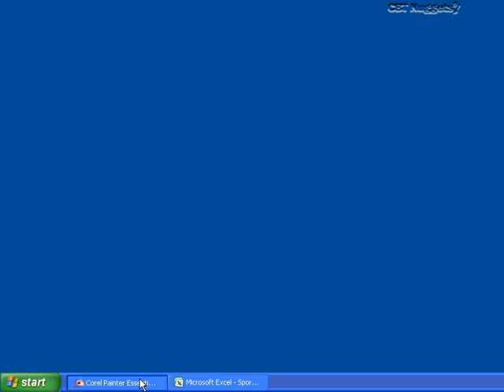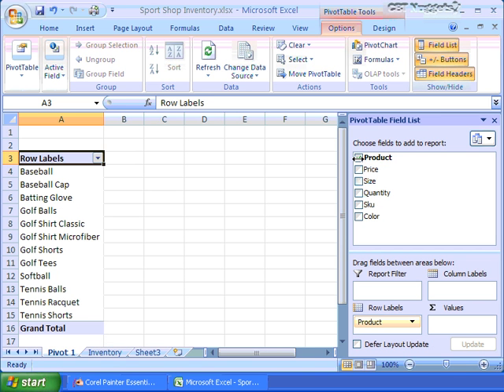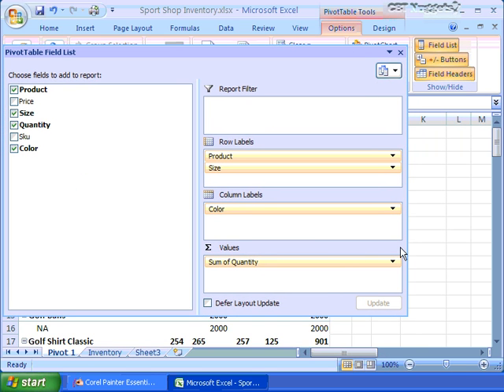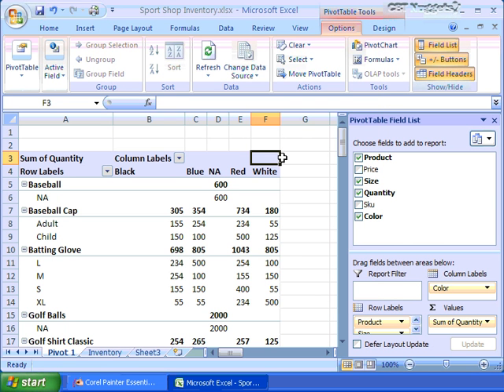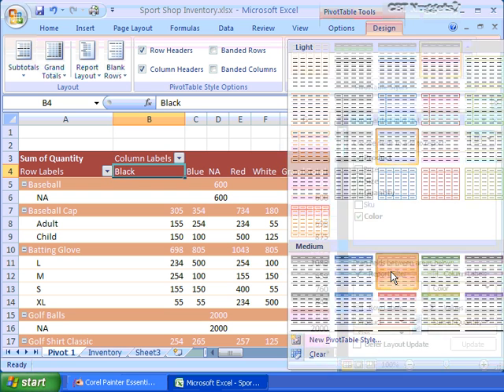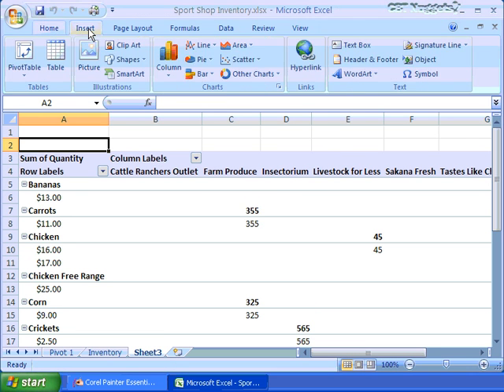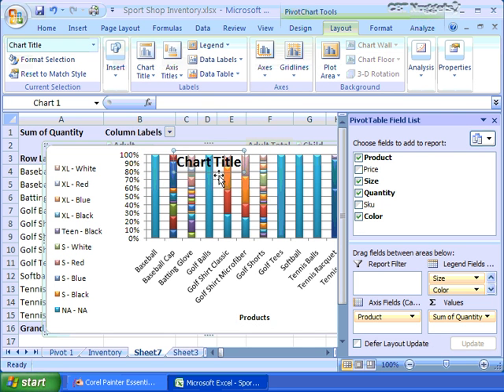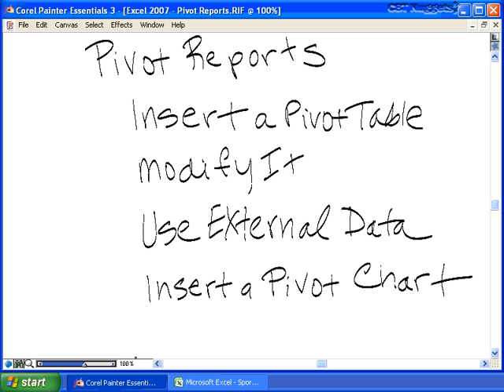ms office tutorial 08